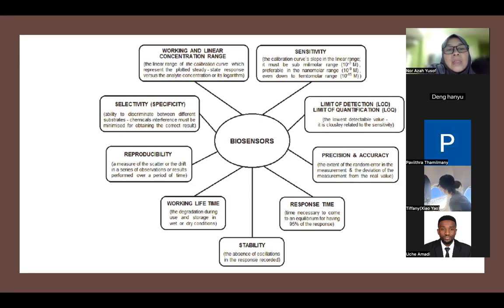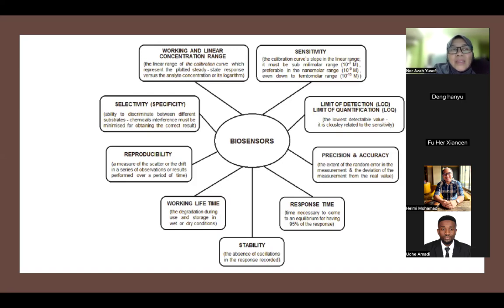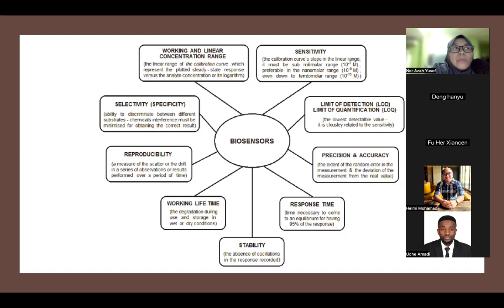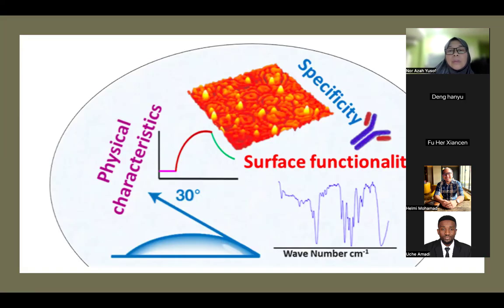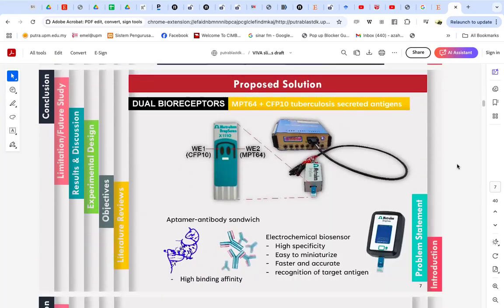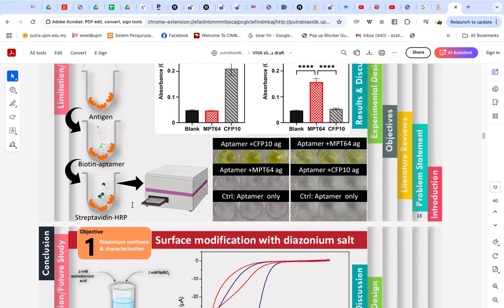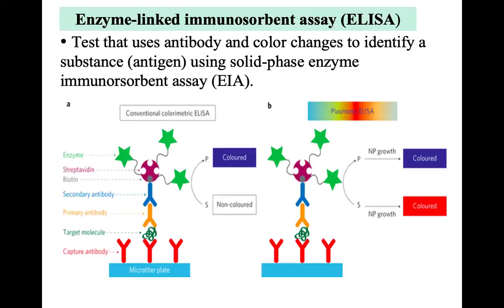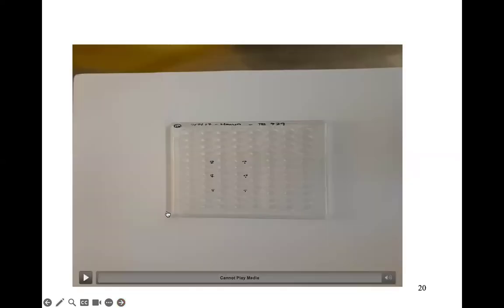CHM5403 LECTURE 6 TYPICAL CHARACTERISATION OF SENSORS